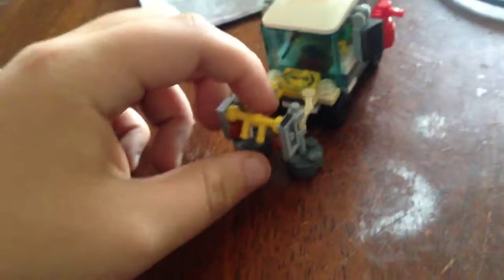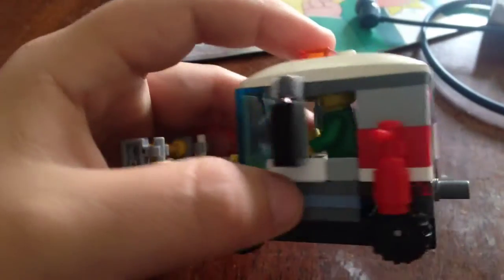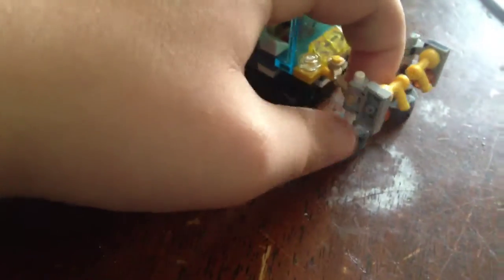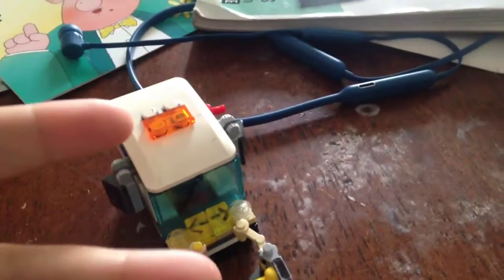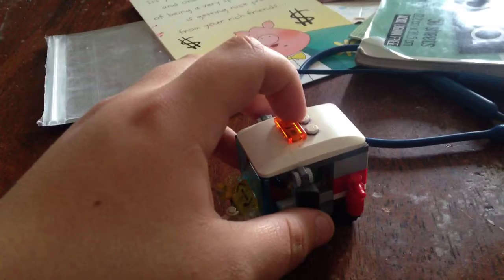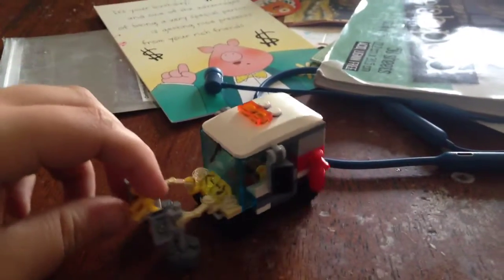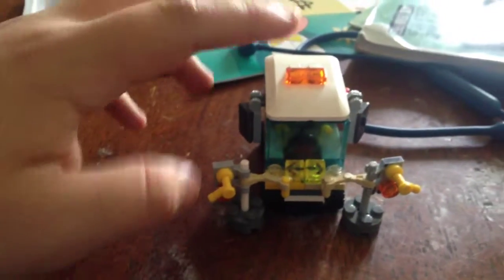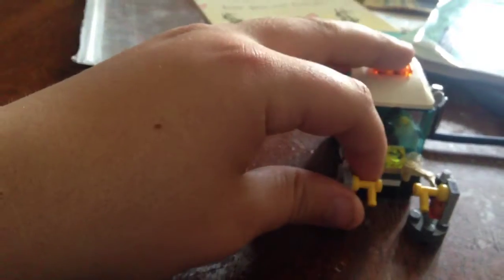CUSTOM LEGO STREET SWEEPER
Follow me on all my social medias for a shoutout

Facebook Chris Graddy
Twitter ChrisGraddy2 or christopher37327749

Roblox PRIMEGUY999
Skype Chris Graddy
Twitch Cgluigi